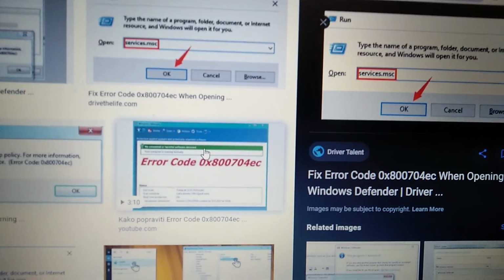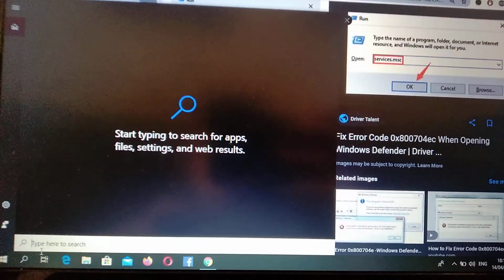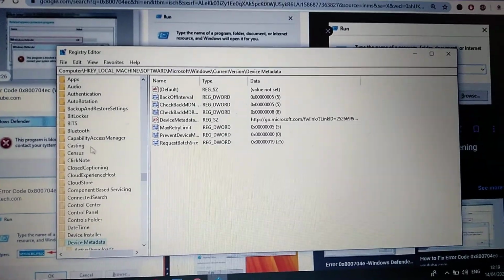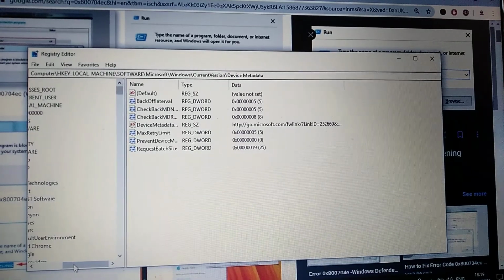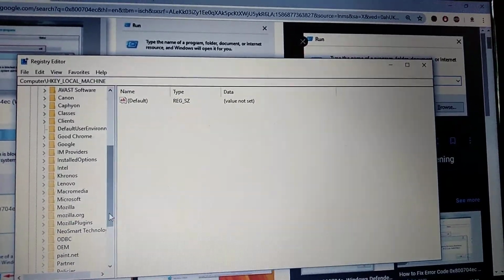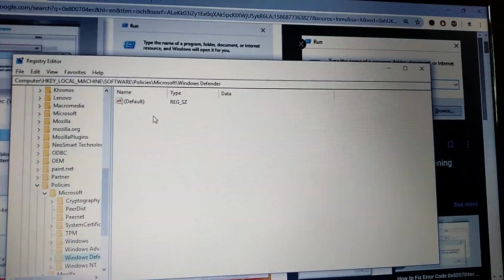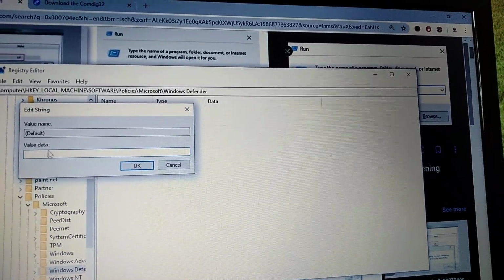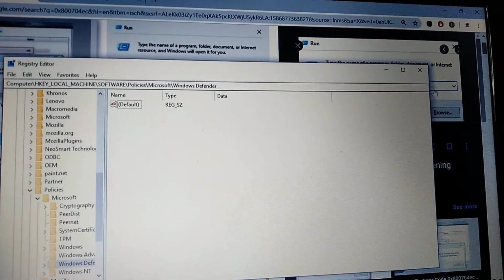How To Fix Error Code 0x800704ec In Windows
If you don't know How To Fix Error Code 0x800704ec In Windows, this video is for you.